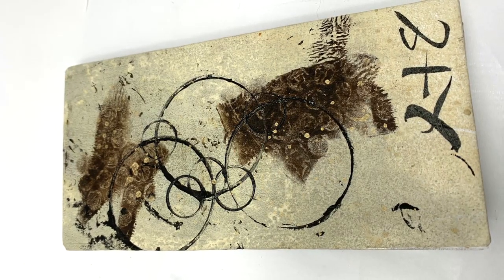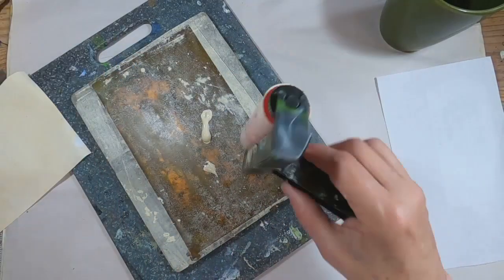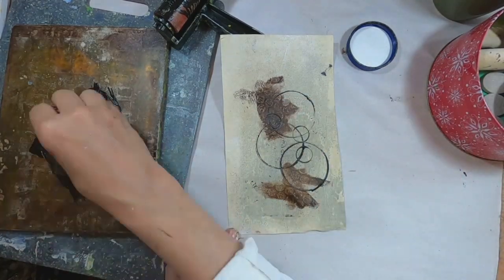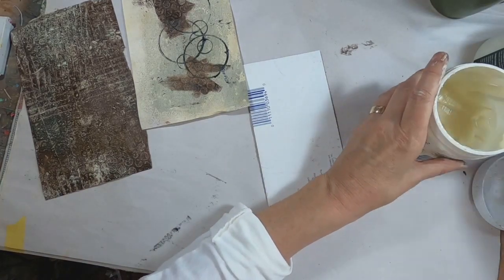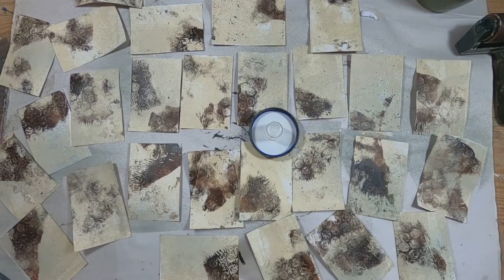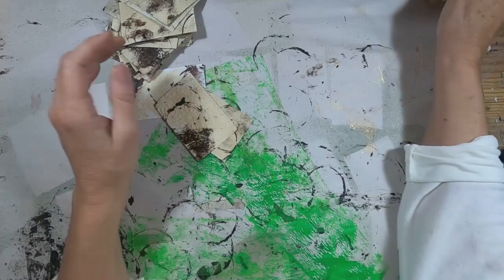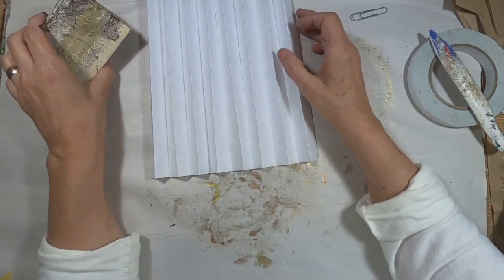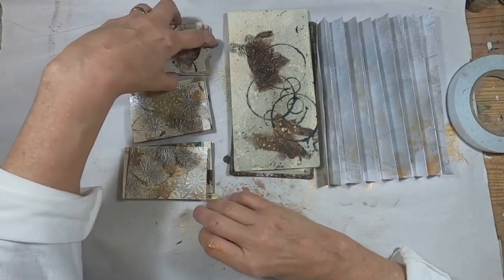Flag Journal Process Video | Accordion Journal | Gel Press Printing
Flag Journal Process Video is a compliment to the flip through created for the MakersCreativeCollab May Hop, bringontheblooms This interesting journal creates a spectacular opening. The directions for the fold was taken from the book, The Art of the Fold. The decoration was created utilizing my gelpress plate. Flag Journals can be utilized for a number of different purposes, imagine this one loaded with photos, quotations or words of encouragement and affirmation.

   :52 Identifying Materials/Cuts Needed for Project
 2:09 Decorating the Cover
 5:16 Attaching Cover Sheets to 8" x 4" Substrate
 6:43 Decorating the End Sheets (7 5/8" x 3 5/8")
 7:37 Asemic Writing on the End Sheets
 8:14 Attaching the Endsheets to the Cover
 9:00 Finalizing End sheets with Liquid Pearls
 9:11 Decorating the Tags (2 1/2" x 3 3/4")
11:24 Foundry Wax added to the Tags
12:54 Adding Brown Paper Bag to Tag for Mark Making
13:25 Mark Making on the Tags
14:53 Folding the Accordion
16:25 Decorating the Accordion
17:18 Final Construction of Decorated Components Begins!
17:34 Attaching Cover to Accordion
19:36 Attaching the Flags to the Accordion
22:49 Final Reveal of Finished Project